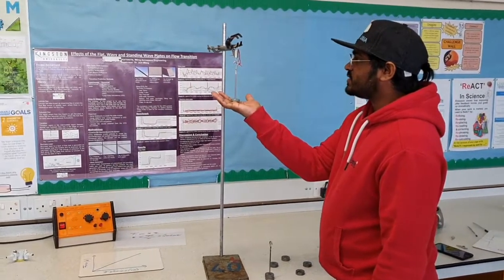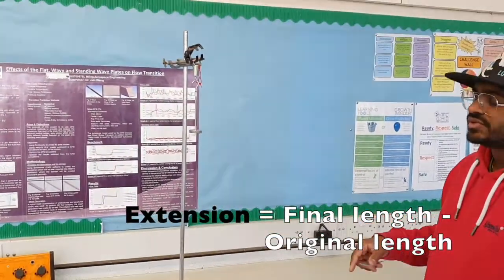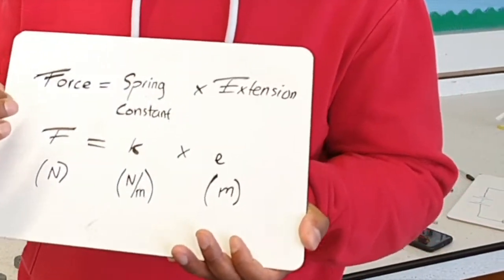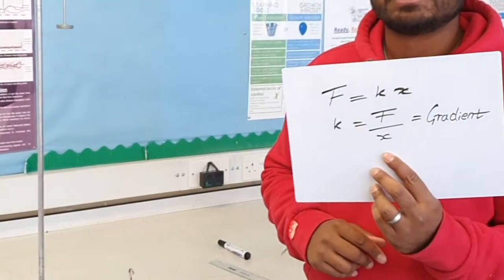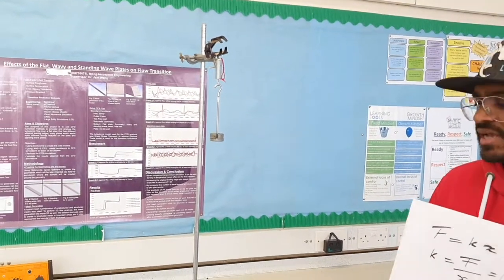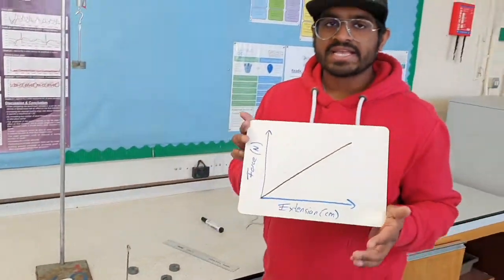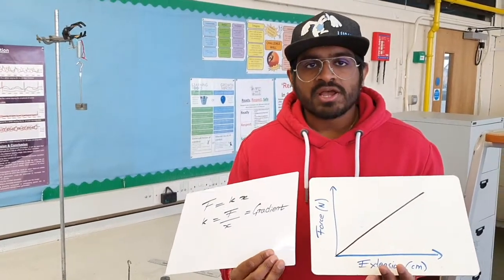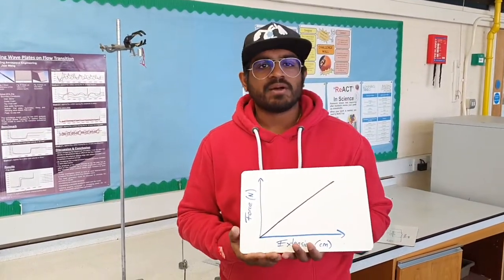AQA GCSE Physics Required Practical: Hooke's Law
AQA GCSE Physics Required Practicals:  Mr Soman demonstrating how to do this required practical!